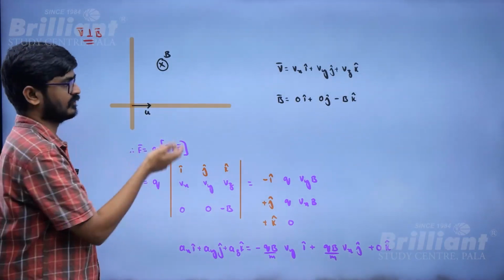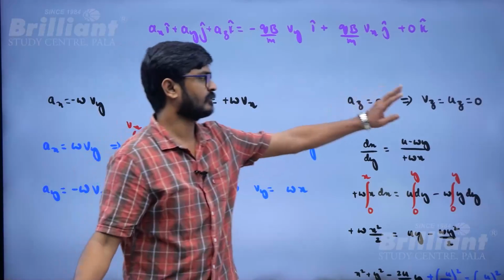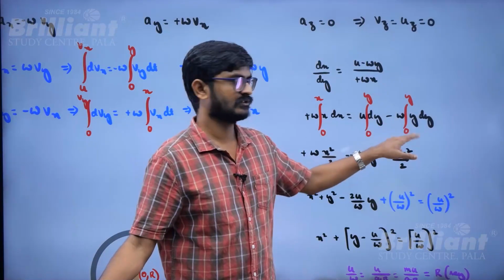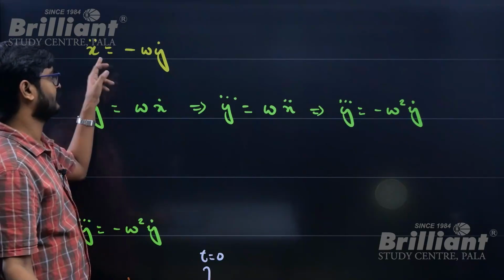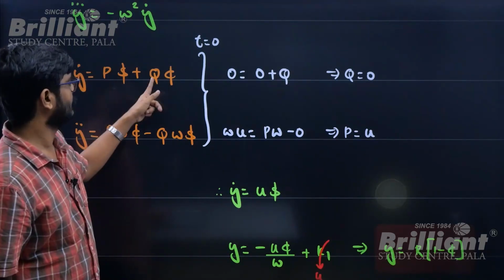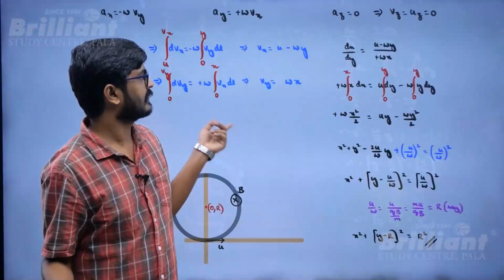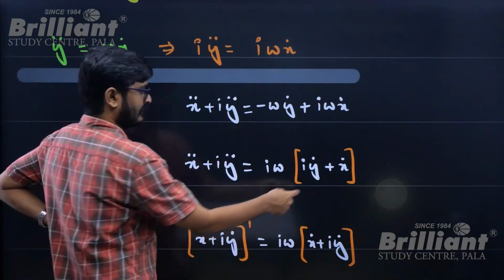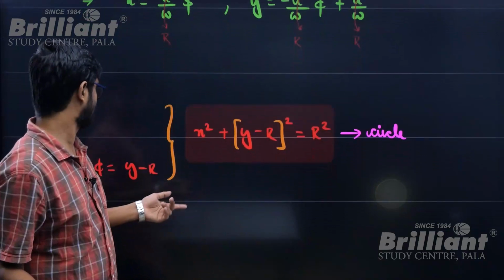2024 02 Feb 15 Circle [Magnetism]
2024 02 Feb 15 Circle [Magnetism]